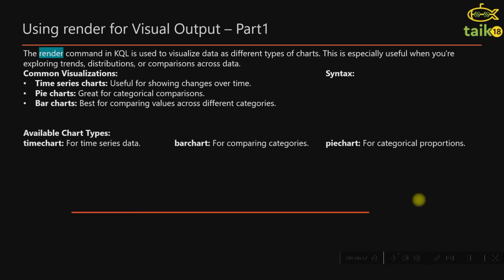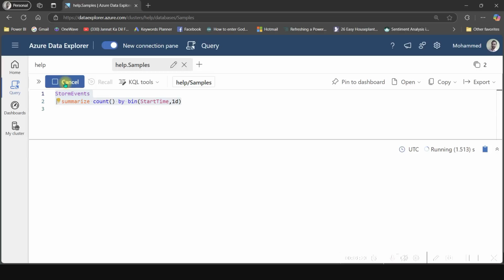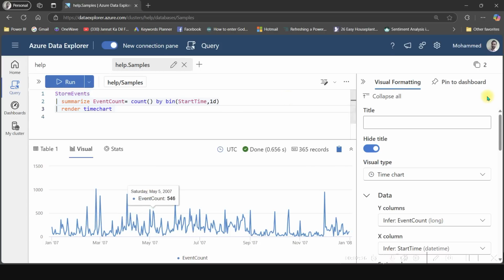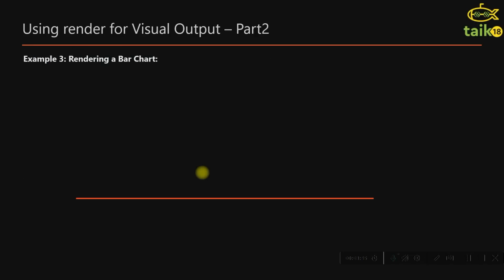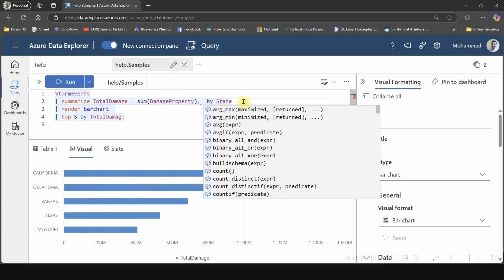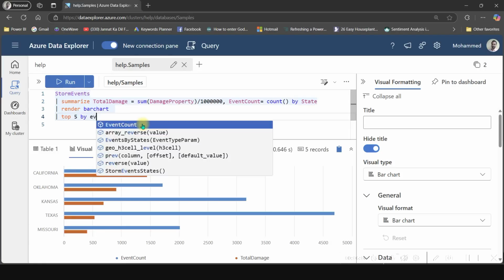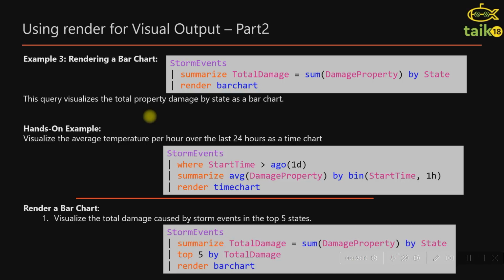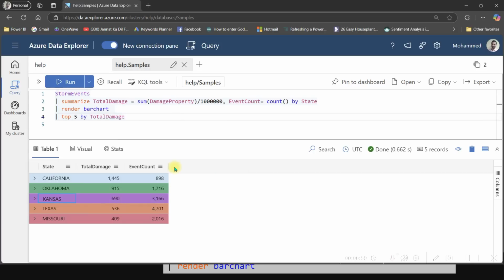5 Critical KQL Charting Mistakes to Avoid for Better Insights| Visualization & Charting in KQL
🚀 KQL Visualization & Charting Essentials
Learn how to create stunning visualizations and charts using Kusto Query Language (KQL). This tutorial dives into real-time data insights with Microsoft Fabric. Whether you're a beginner or an expert, this guide helps you master KQL visualization techniques.

💡 What You'll Learn:
- Basics of KQL visualization
- Chart types and best practices
- Integrating Fabric for real-time intelligence

📌 Chapters:
00:00 - Introduction
01:15 - What is KQL Visualization?
03:30 - Choosing the Right Chart
07:45 - Step-by-Step: Creating a Chart in KQL
10:15 - Real-Time Intelligence with Fabric
15:00 - Best Practices & Tips